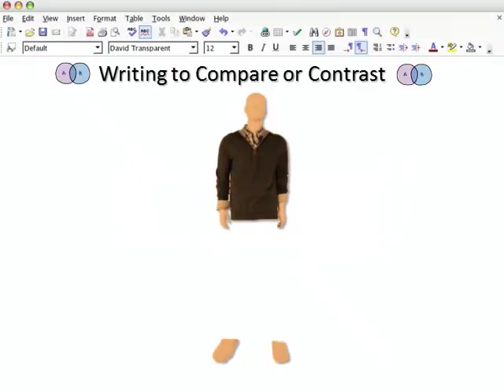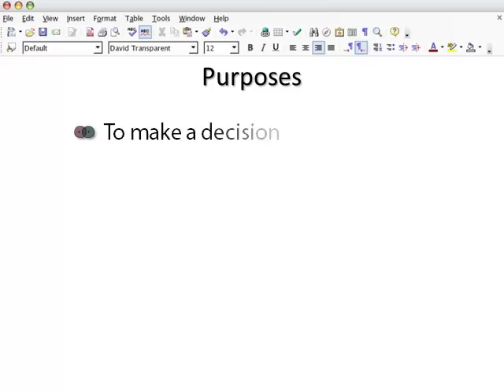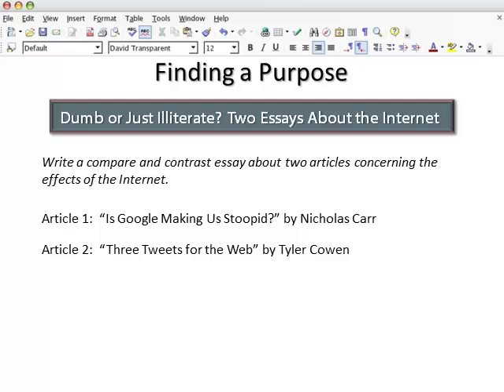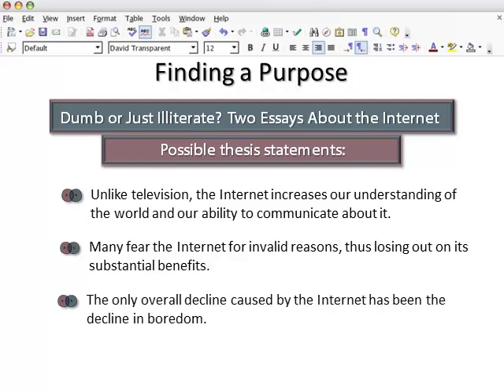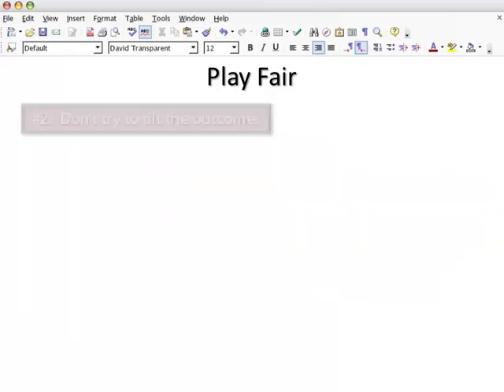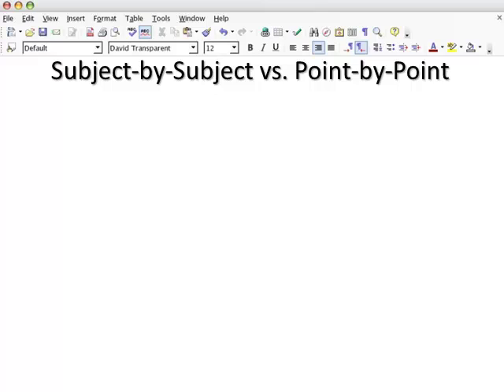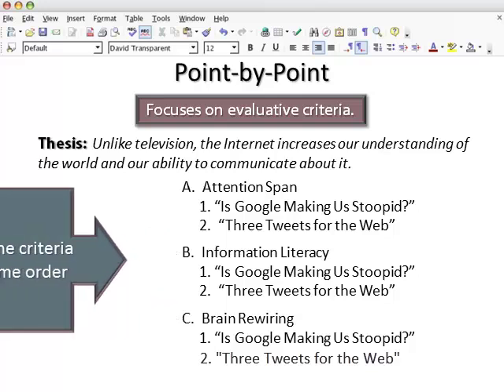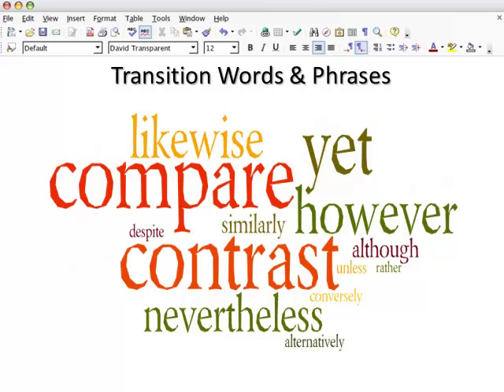How to Write a Comparison-Contrast Essay